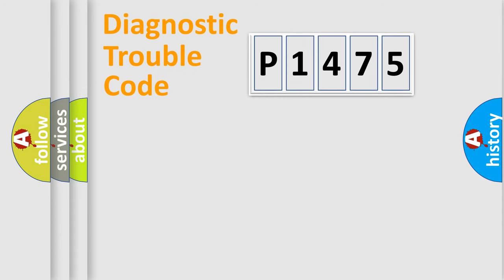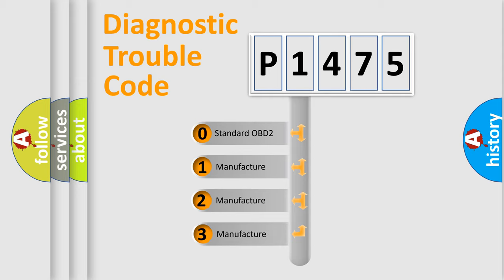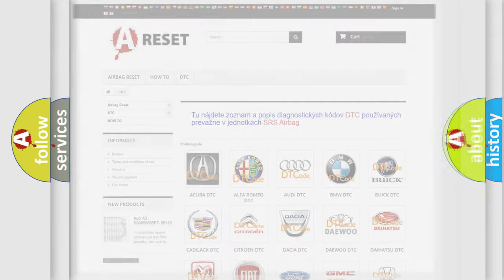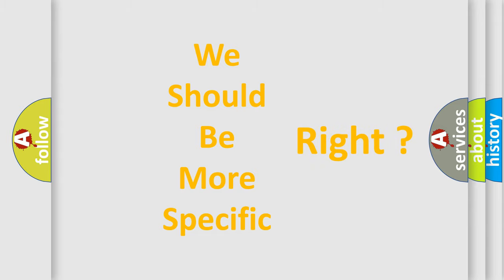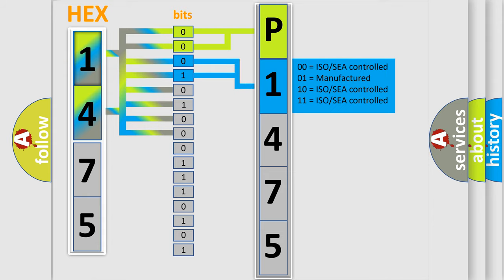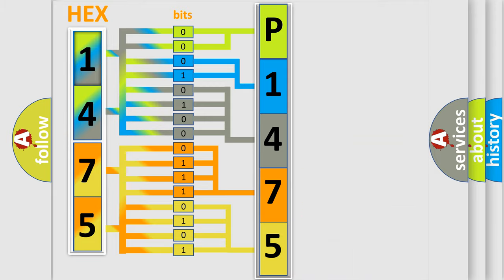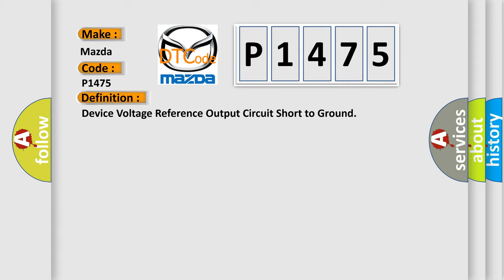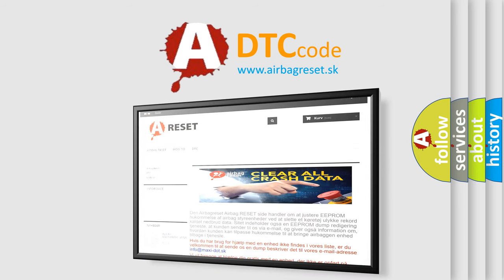DTC Mazda P1475 Short Explanation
Contents:
0:21 Basic DTC analysis according to OBD2 protocol standard.
1:48 Insight into programming
2:58 A diagnostically understandable description of the Diagnostic Trouble Code
3:05 Basic error definition

Make:
Mazda
Code:
P1475
Definition:
Device Voltage Reference Output Circuit Short to Ground
Description:
The memory seat module must be powered.
Cause:
The reference voltage is less than 4.8 volts.